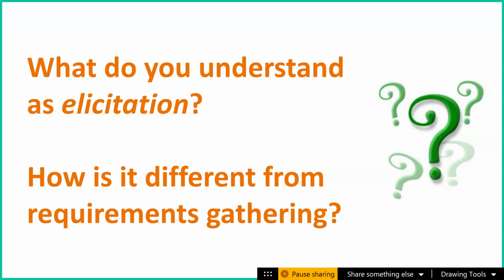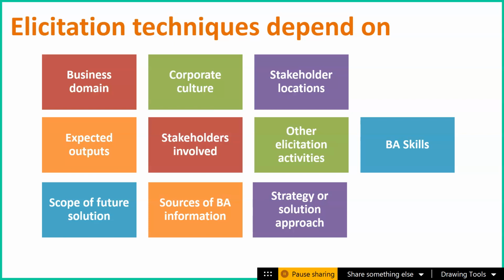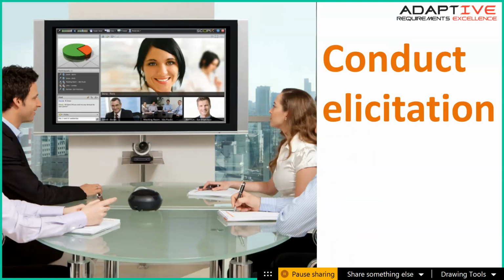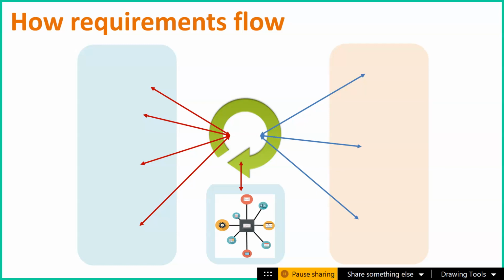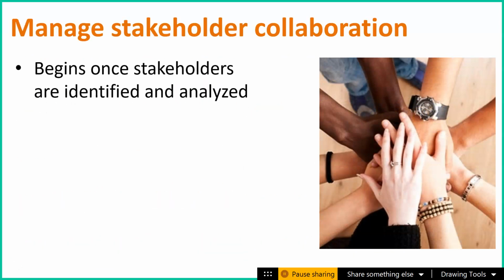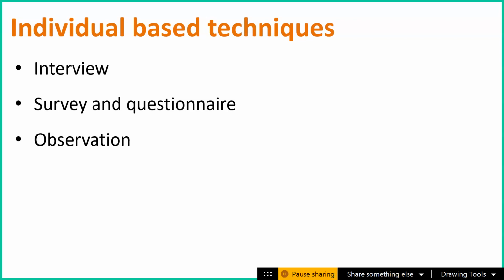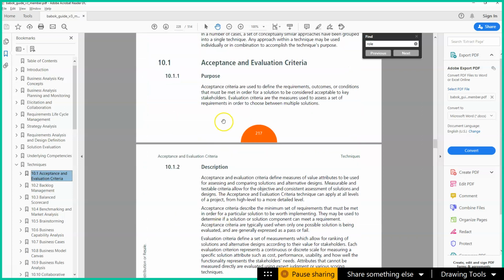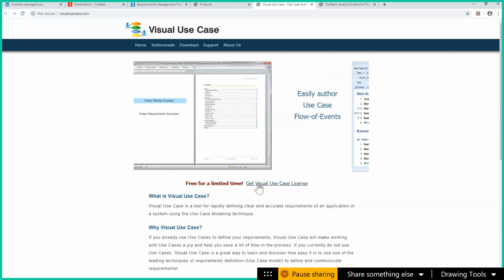20200412-US-Weekend Session 2-EC